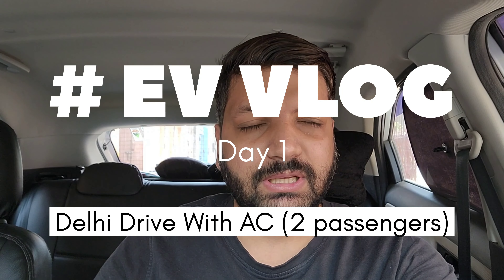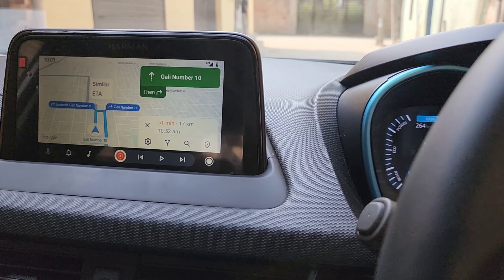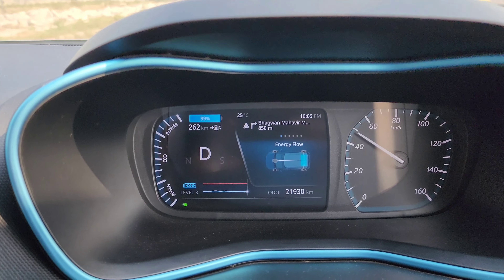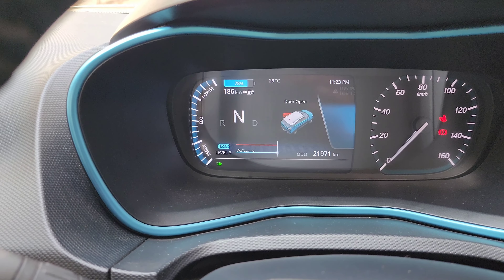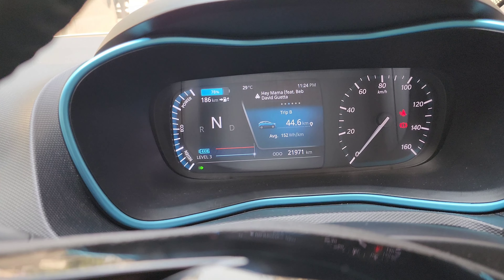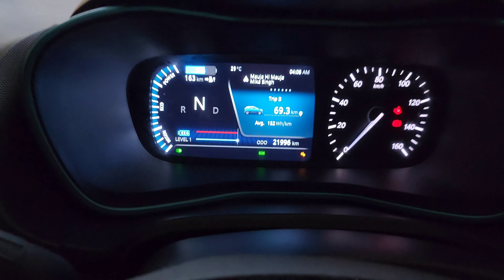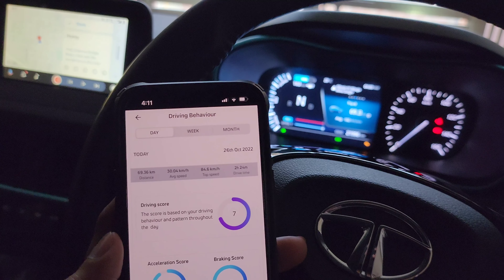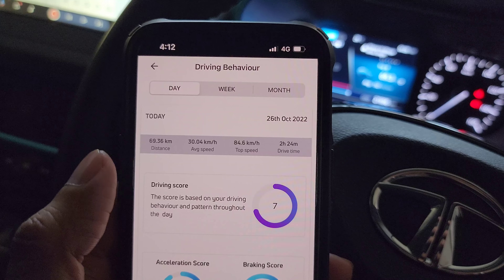Nexon Ev Electric Car City Range Test | DAY 1